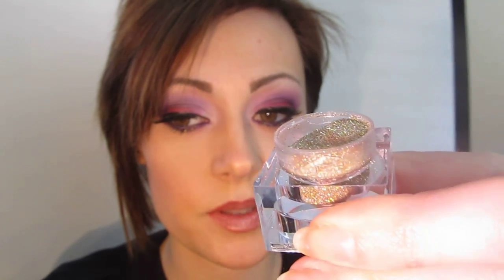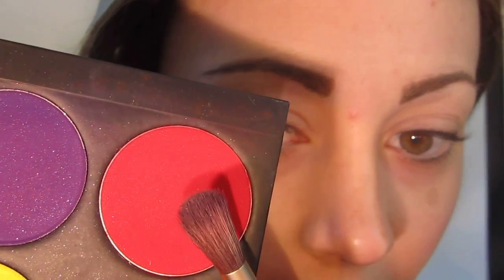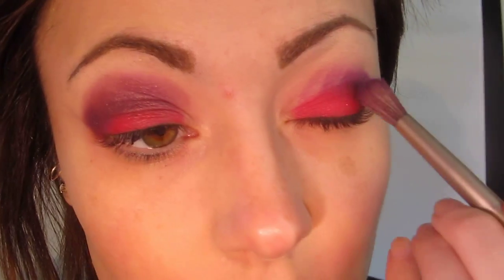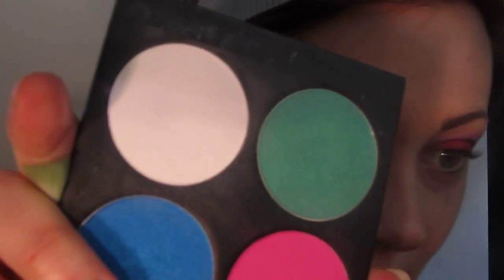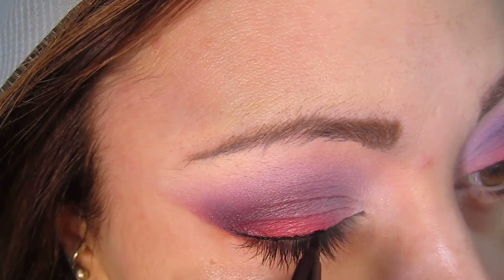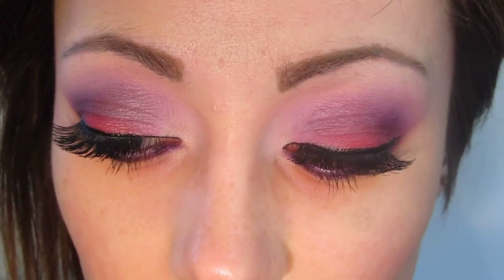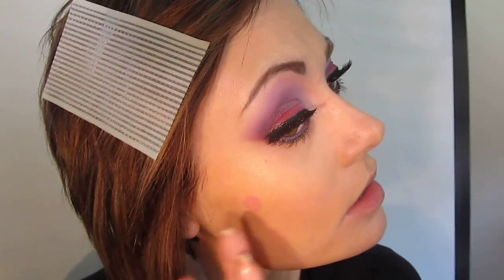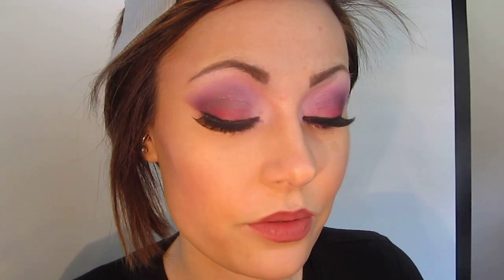Poisonous Plums & Red Apples Look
Eyes:
1. All Natural Face Magic Vegan Eyeshadow Primer (*V)
2. Sugarpill eye shadow in Love+ (CF)
3. Sugarpill eye shadow in Poison Plum (CF)
4. Inglot eye shadow in 111R *matte (CF)
5. Sugarpill eye shadow in Tako (V)
6. Stila Stay All Day Waterproof Eyeliner in Carbon Black (V)
7. Urban Decay 24/7 Glide On Shadow Pencil in Delinquent (CF)
8. Too Faced Size Queen Multi-Dimensional Mascara (V)
9. Kiss Lashes in #05 (V, 100% human hair)
10. Lit Clearly Liquid Glitter Base (*V, *paraben free, *alcohol free)
11. Lit Cosmetic Glitter in Rich & Famous Solid/Size 2

Face:
1. Illamasqua Cream Blush in Laid (CF)
2. Milani Advanced HD Concealer in #01 (CF)

Lips:
1. Urban Decay 24/7 Lipliner in Paranoid (V)
2. Urban Decay Lipstick in Midnight Cowboy (V)
3. Pumpkin & Poppy Comsetics in Platinum Blonde (*V)